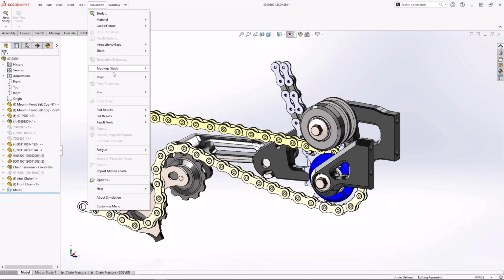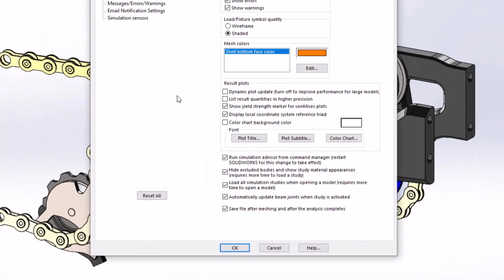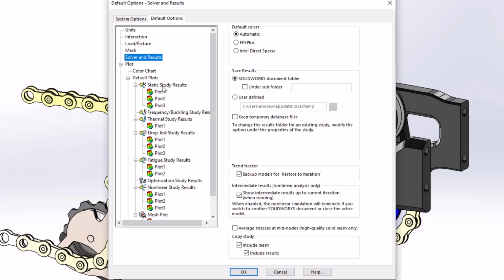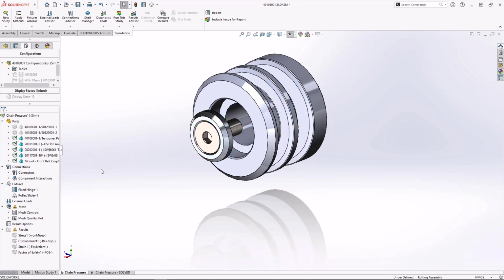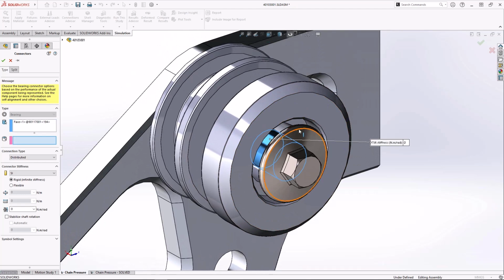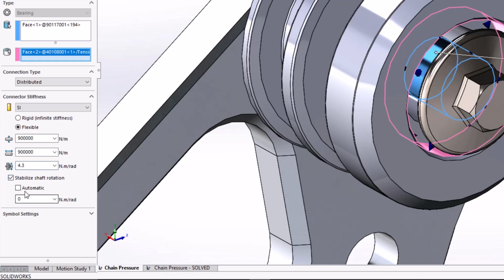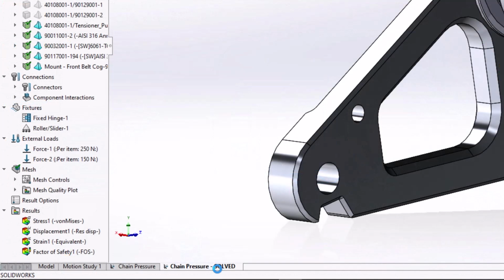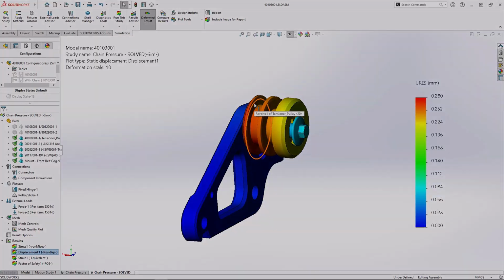Whats New SOLIDWORKS 2024 - Simulation